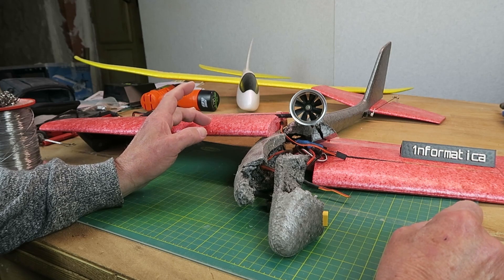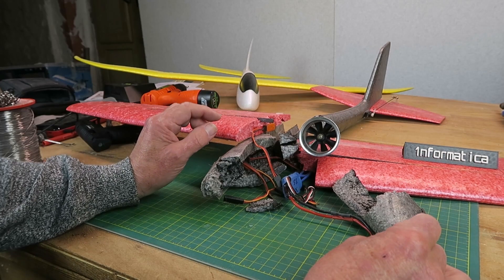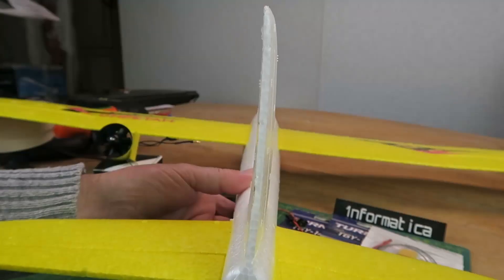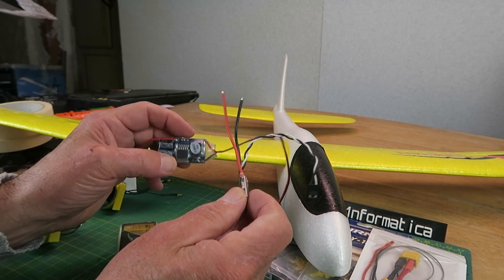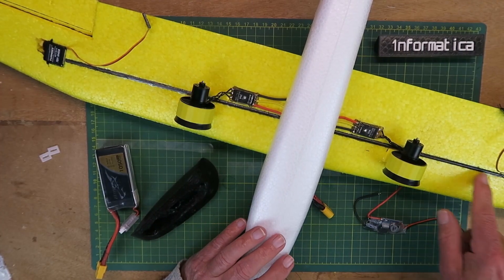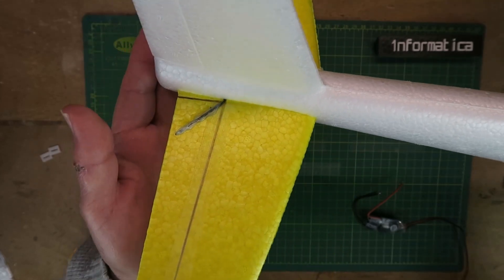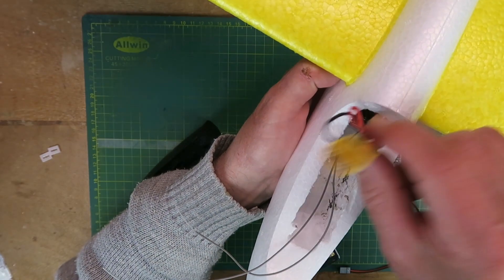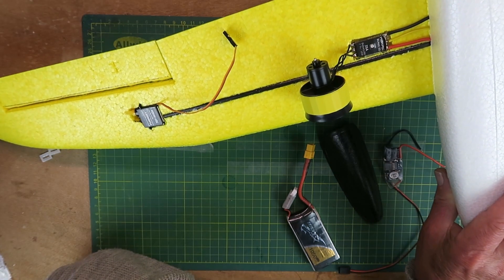New 30mm Twin EDF Chuck Glider Conversion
Following the sad demise of my Lidl EDF I embark on a new adventure!

🛒 Cheetah 1M Foam Glider Model
🛒 Qx-motor 30mm 6 Blades EDF Unit
🛒 HAKRC BLHeli32 Bit 35A 2-5S ESC
🛒 Radiolink R8F Dual Antenna Receiver with Battery Voltage Telemetry
🛒 DC-DC 5V 3A Buck Step-down Power Supply Module